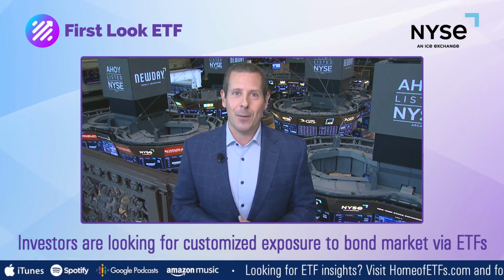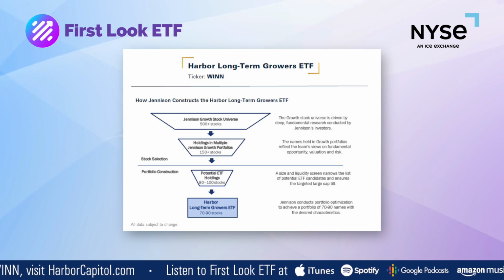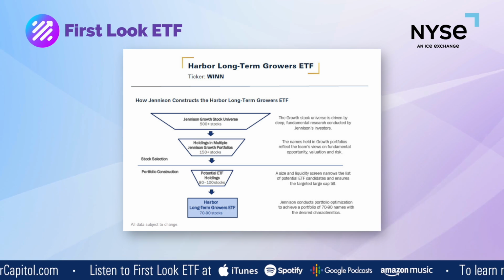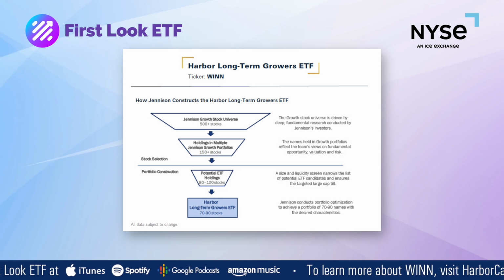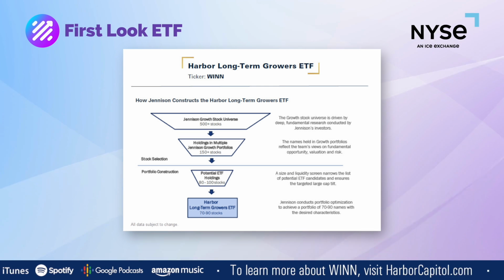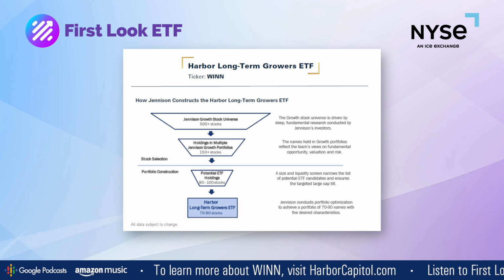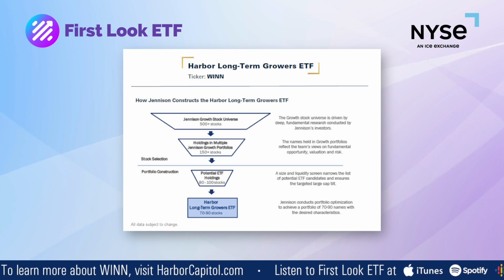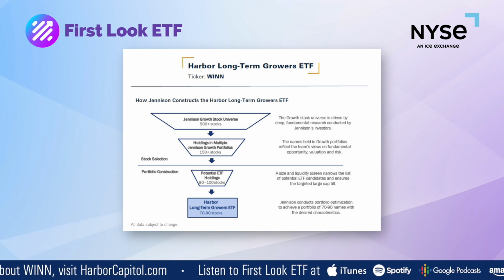First Look ETF: New Funds Tackling Stagflation, Bond Sectors and High Growth Stocks!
In this episode of First Look ETF, Stephanie Stanton @etfguide examines new ETFs that target the bond market (XBB and XCCC), stagflation (STGF) and companies with promising long-term growth prospects (WINN).

The guest lineup for this episode includes:
1. Douglas Yones, ChFC, Head of Exchange Traded Products at NYSE
2. Joanna Gallegos, Co-Founder at BondBloxx
3. Axel Merk, CEO & CIO, at Merk Investments
4. Spencer Logan, CFA, CAIA, FDP | Director, Investment Specialist at Harbor Capital Advisors

Key moments in the show
0:00 Show starts here
0:24 ETF investing strategies to be covered
0:47 NYSE recap of latest ETF trends
3:02 New approaches to bond ETF investing
7:08 Tackling stagflation with a new ETF
12:09 An active ETF strategy for selecting growth stocks
16:09 Program wrap-up
16:35 Show conclusion

*LISTEN TO THE FIRST LOOK ETF PODCAST*
1) Spotify